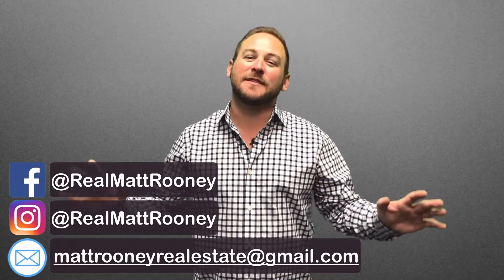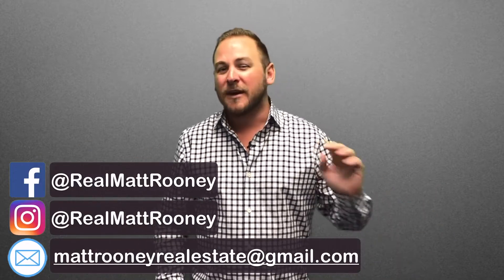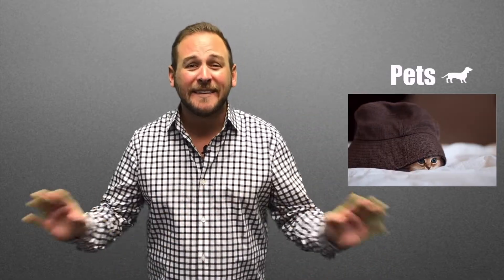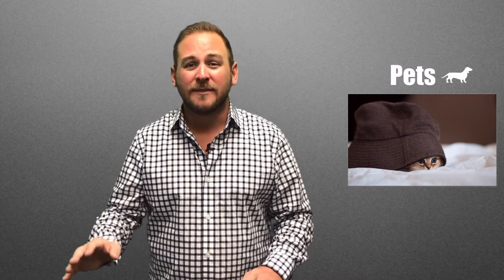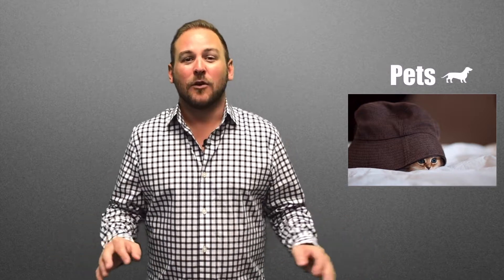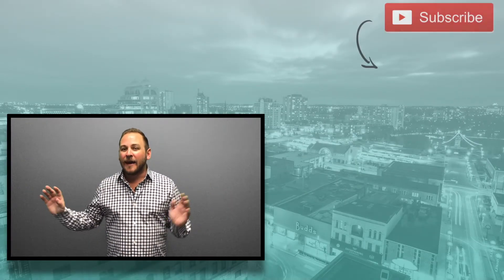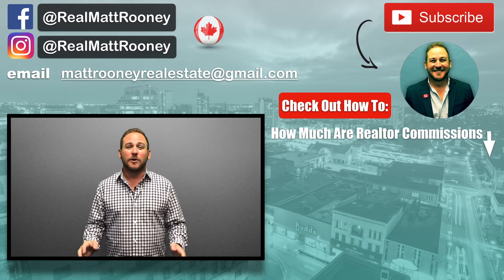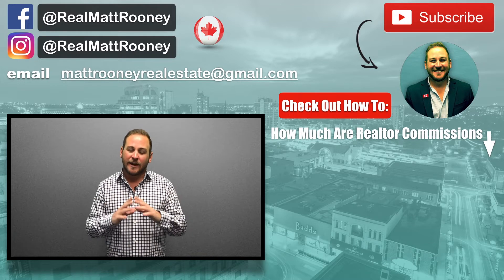How To Get Your House Ready To Sell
How to get your house ready to sell.  Preparing your home for sale can be done very efficiently with these few steps.  If you are getting your home ready to sell in Kitchener-Waterloo or the surrounding area I cover everything you need to know in this video.  Everything from painting, cleaning, lighting, and a couple of ways to get to stage your home inexpensively!  If you are getting your house ready to sell this applies to you!

🔵 About Me 🔵 My goal on this channel is to help everyone looking to get into real estate.  Whether you're a buyer, seller, investor, or real estate agent, I want to help and be a part of your Journey!

Check out my video How Much Much Are Real Estate Commissions

I serve buyers and sellers in the Kitchener, Waterloo, Cambridge and surrounding areas 🇨🇦🇨🇦🇨🇦

Music